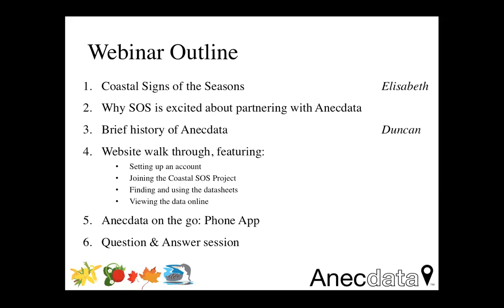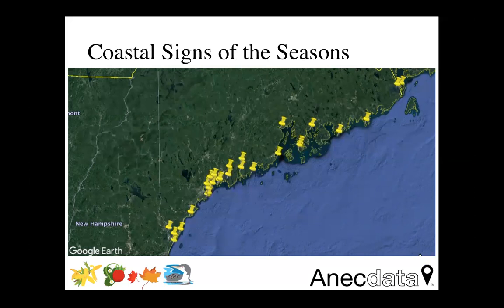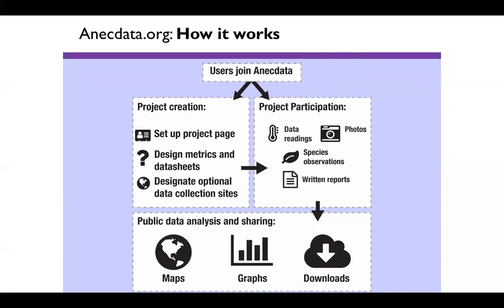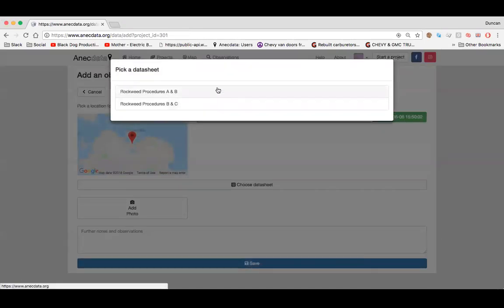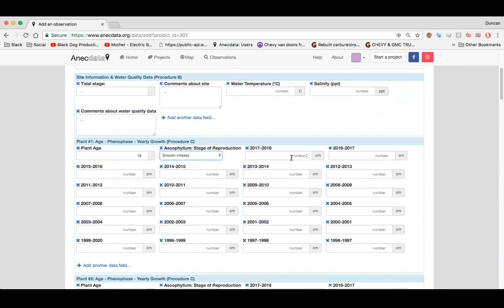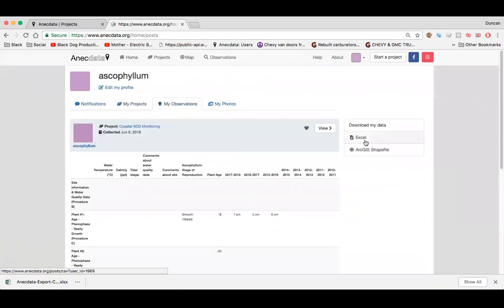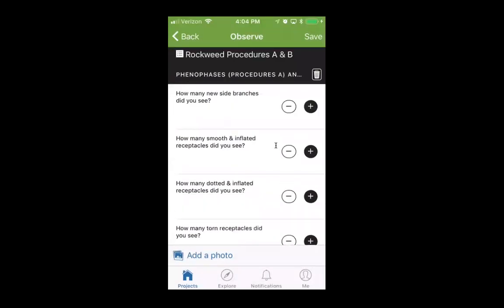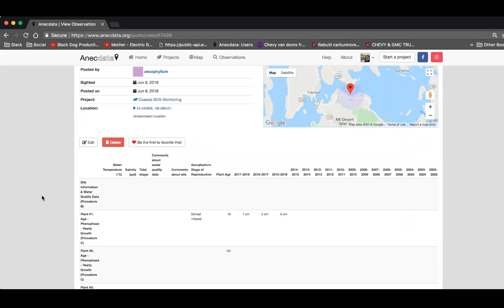Coastal Signs of the Seasons Anecdata Webinar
Database for Coastal Signs of the Seasons